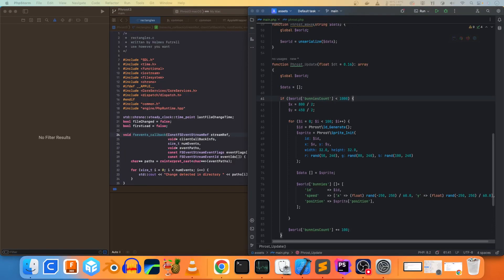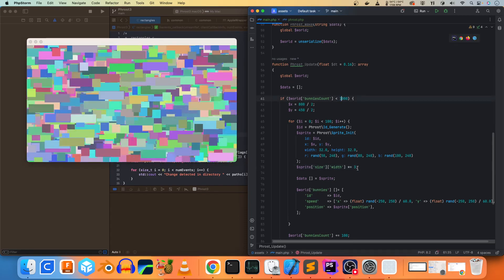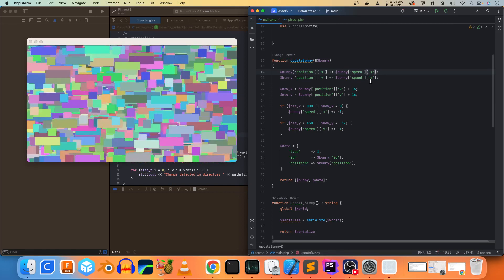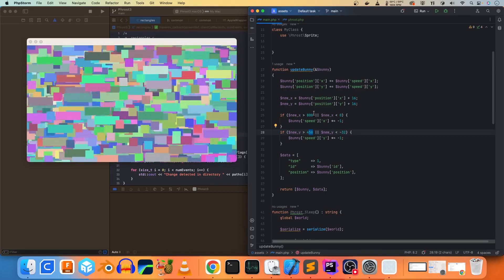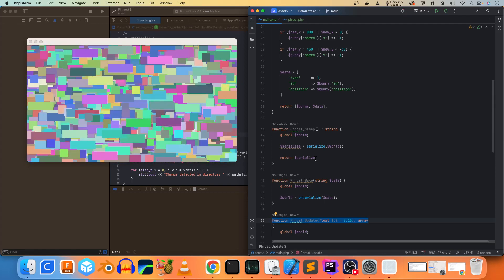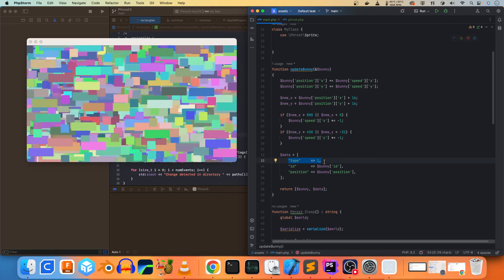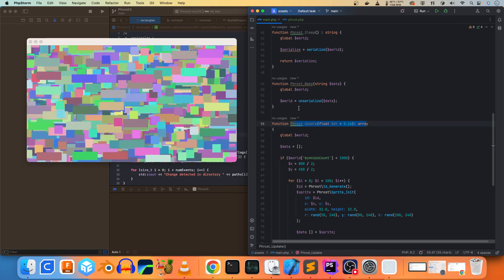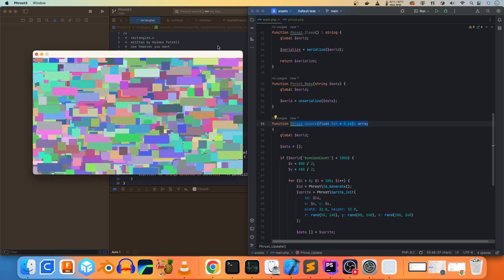Php 2D Game Engine - SDL & Hot Reload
Further test ideas